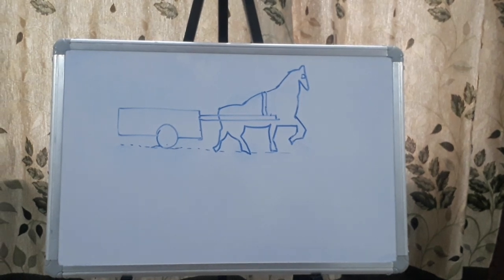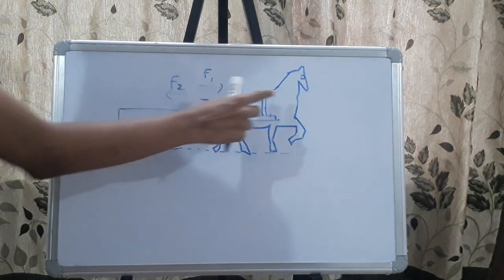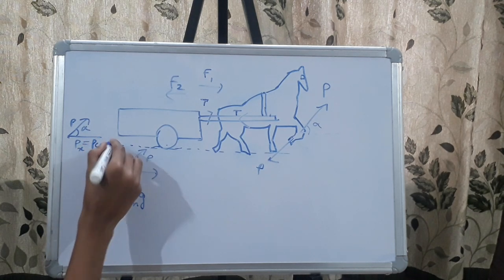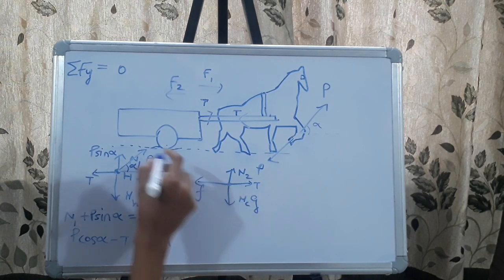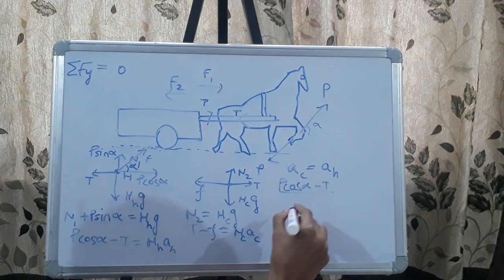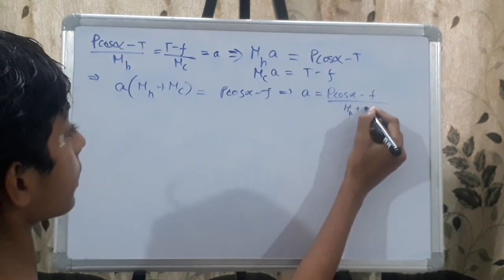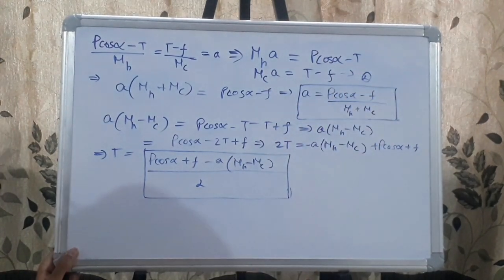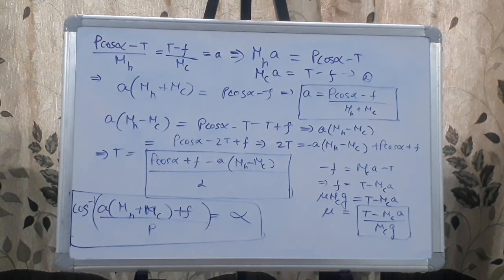Horse and the cart problem